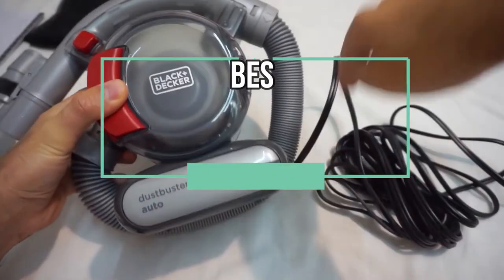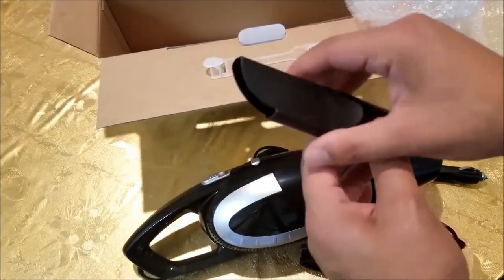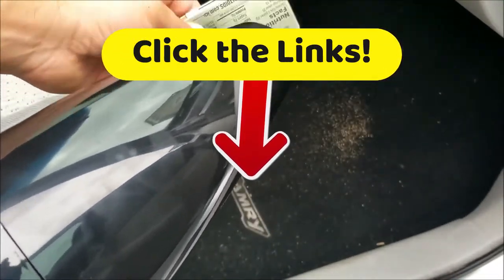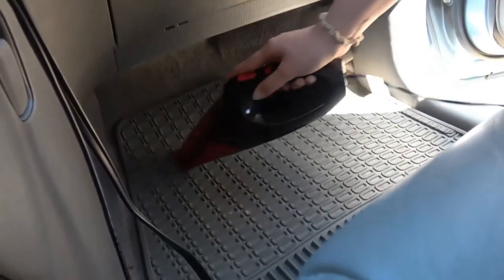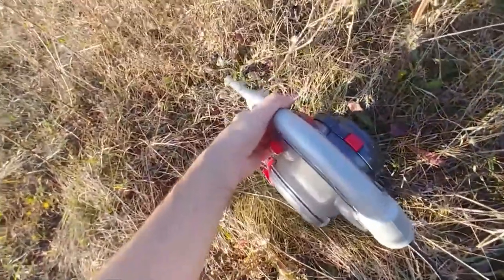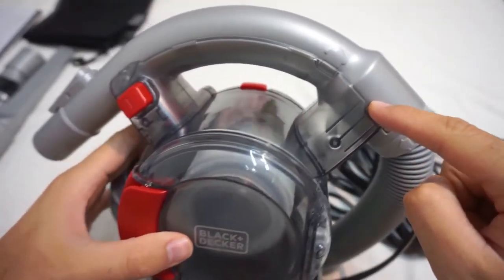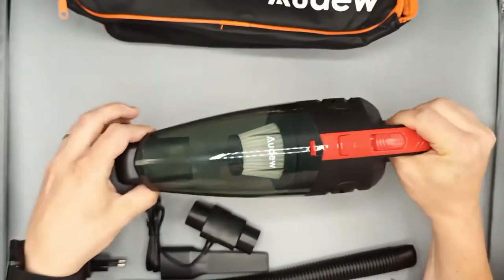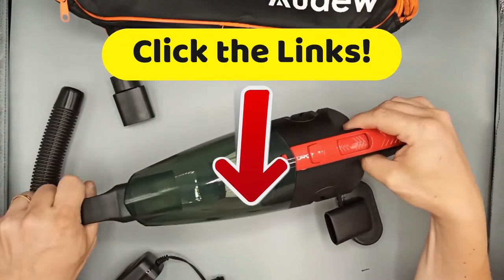TOP 4: Best Car Vacuum 2021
Best Car Vacuum Cleaner 2021, whether corded or battery operated (cordless), with cigarette lighter plug or you are looking for powerful, professional and High Pressure Car Vacuum Cleaners, here are the best of 2021 👇

👌🏼 All features and best prices here :
4 - Tsumbay 5000PA Car Vacuum
3 - Audew High Power Car Vacuum 5500PA
2 - BLACK+DECKER Dustbuster Flexi PD1200AV Car/Hand Vacuum
1 - Audew Cordless Handheld Vacuum Cleaner 120W